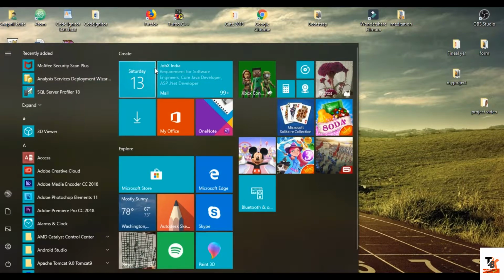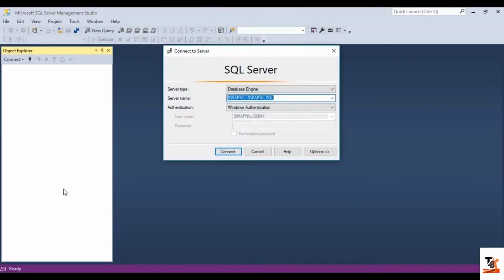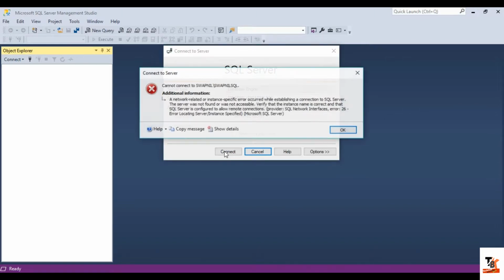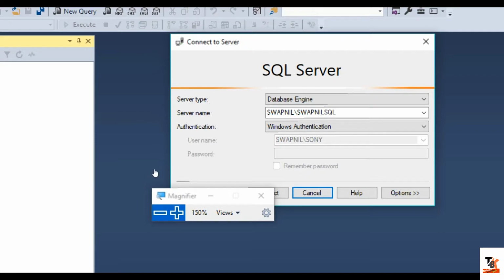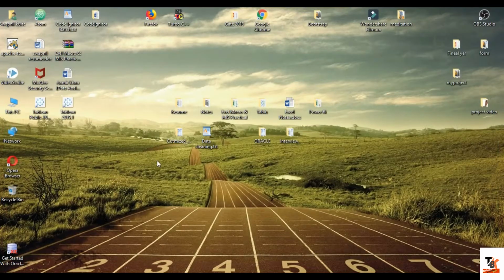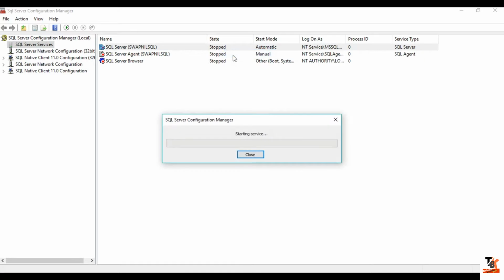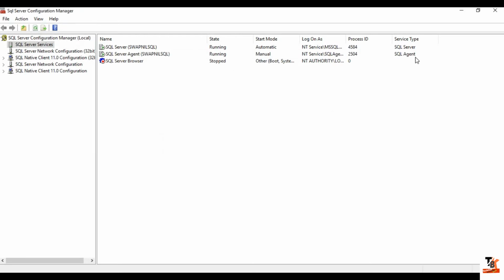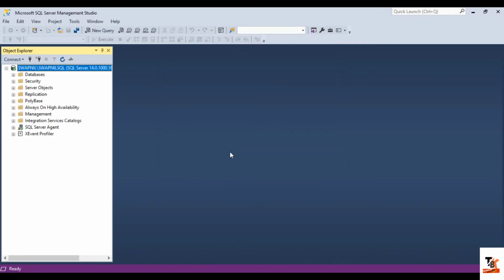Cannot Connect to SQL Server | SQL Server Connectivity Error Problem | How to Fix sql server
if you are facing a problem while connecting to the ms sql then watch this video. I hope you like it